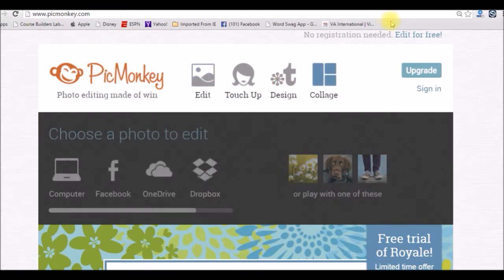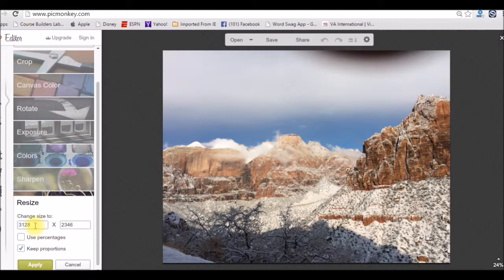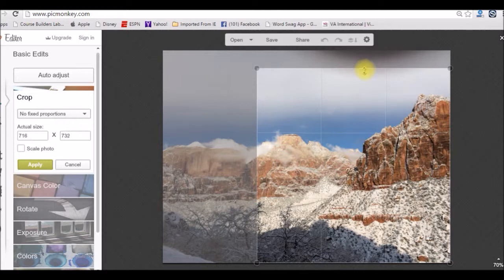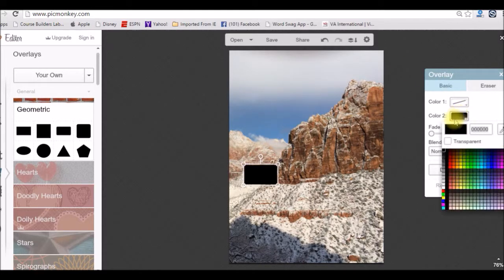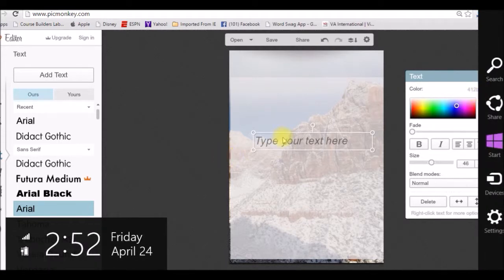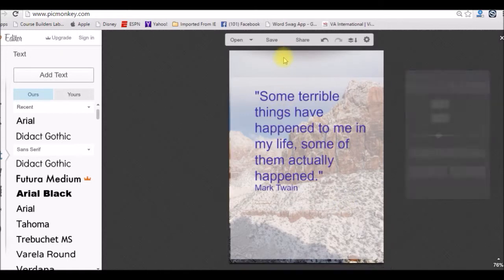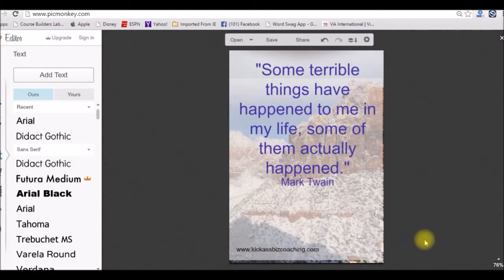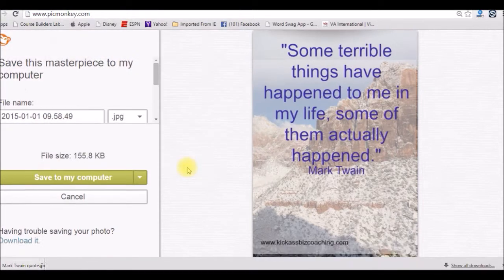How to Create a Meme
Creating memes on PicMonkey